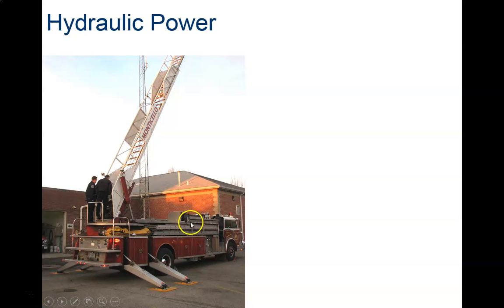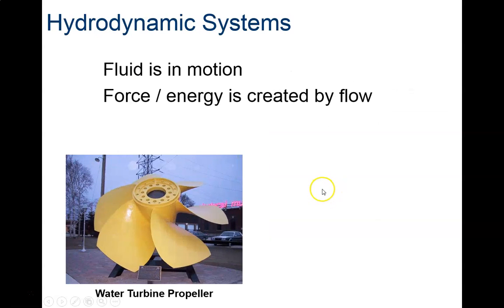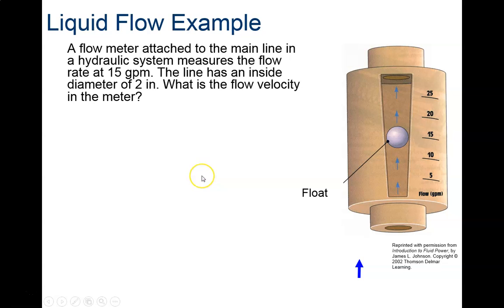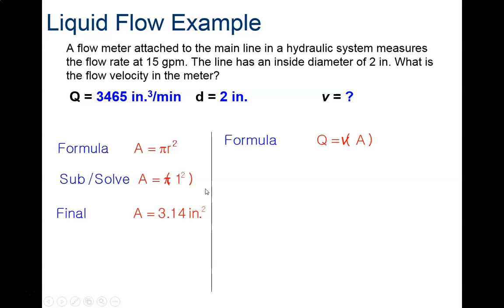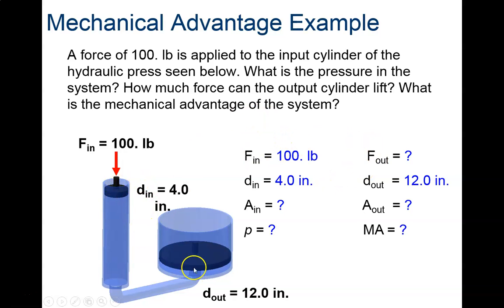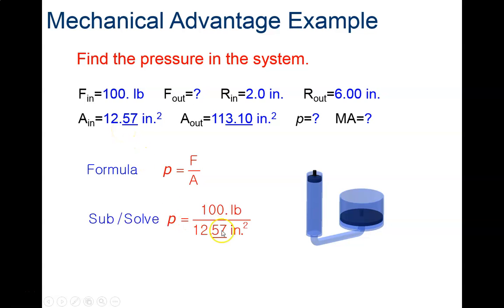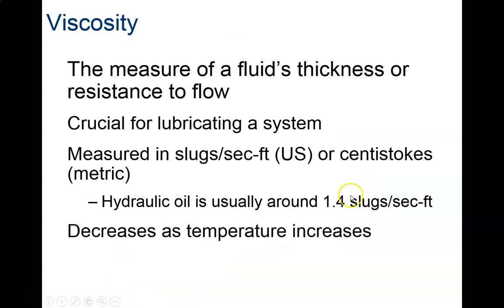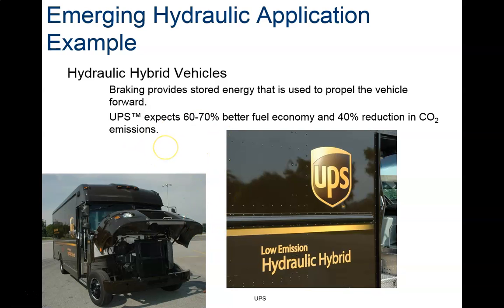POE 3.2-2 Hydraulic power